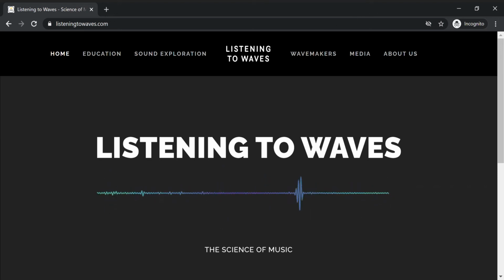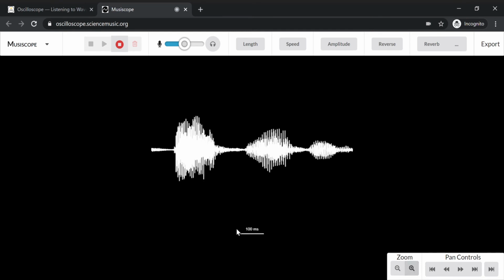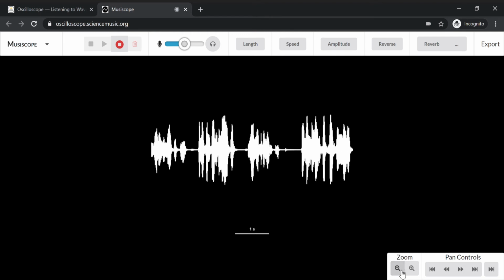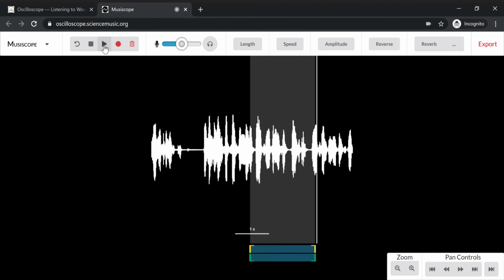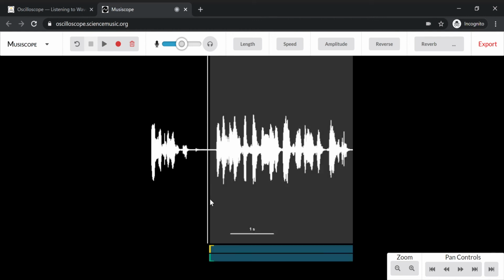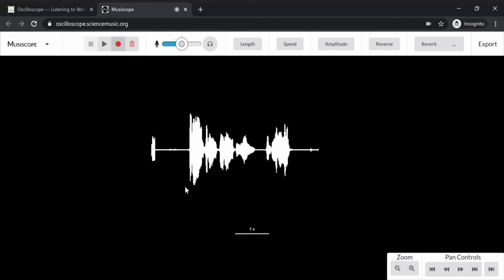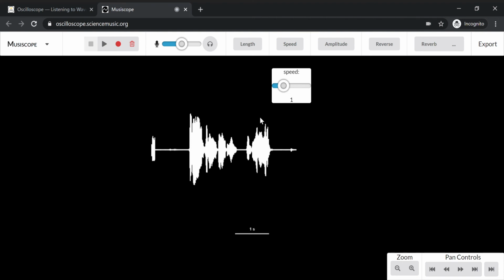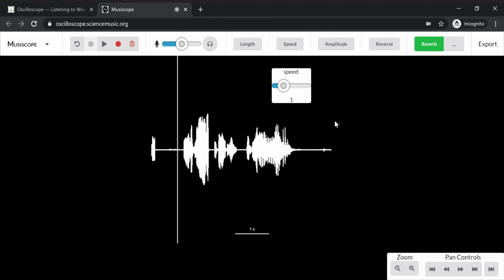Oscilloscope Tutorial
Please remember to allow the computer to access the microphone. All the processing happens within your computer.